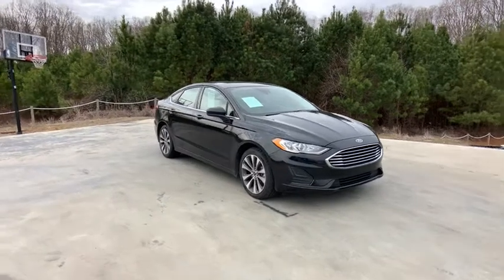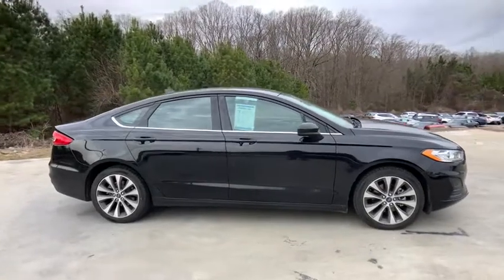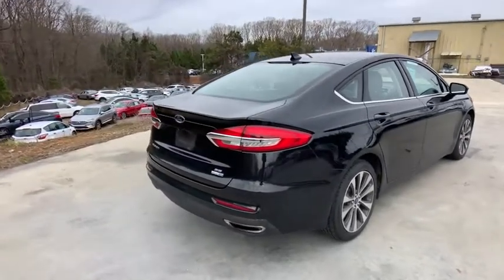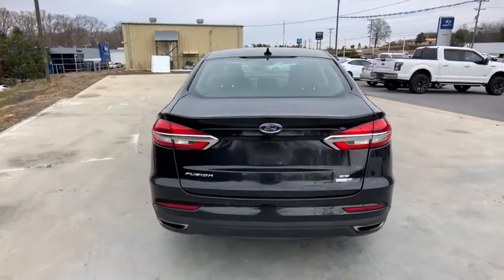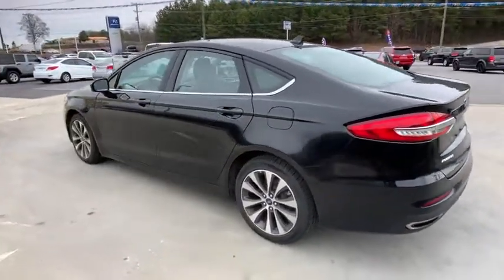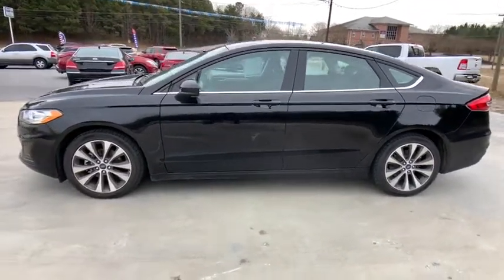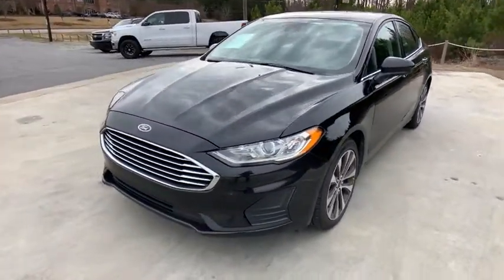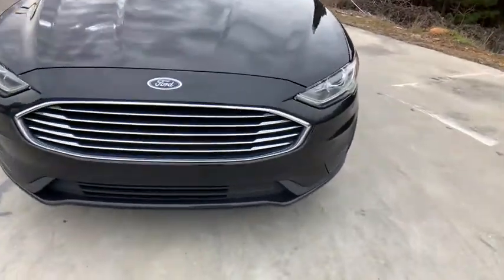2019 Ford Fusion Anderson County, Greenville, Clemson, Easley, Lake Hartwell, SC 6113PC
Agate Black Used 2019 Ford Fusion available in Anderson County, South Carolina at Hyundai of Anderson. Servicing the Greenville, Clemson, Easley, Lake Hartwell, SC area.

Recent Arrival! CARFAX One-Owner. Clean CARFAX.brbrBUY WITH CONFIDENCE!!! YOU WILL ALSO ENJOY A COMPLIMENTARY MEMBERSHIP IN OUR LIFETIME REWARDS PROGRAM WHICH INCLUDES OUR LIFETIME $19.95 OIL CHANGES FOR AS LONG AS YOU OWN THE VEHICLE!!! Join us at Hyundai of Anderson! We value your time with our best pricing, aggressive trade allowances & multiple payment options in 45 minutes or less. Also, with our customer care express quick lube lane, with dedicated advisor and technician, with no appointment necessary!!! 45 minutes or less is our goal with world class service! READ Hyundai of Anderson has created a VIP department just for our online customers. You can structure your entire deal online, including trade-in & payment options & reserve the vehicle for 72 hours. We can even start your paperwork, saving you more time. We have valet for purchase delivery (FREE DELIVERY up to 250 miles & many service scenarios. YOU WILL ALSO ENJOY A COMPLIMENTARY MEMBERSHIP IN OUR LIFETIME REWARDS PROGRAM WHICH INCLUDES OUR LIFETIME $19.95 OIL CHANGES FOR AS LONG AS YOU OWN YOUR VEHICLE!!! Join us at Hyundai of Anderson! We value your time with our best pricing, aggressive trade allowances & multiple payment options in 45 minutes or less. Also, with our customer care express quick lube lane, with dedicated advisor and technician, with no appointment necessary!!! 45 minutes or less is our goal with world class service! One Owner, Carfax Certified, MUST SEE!, Rear Camera, Extended Warranty Available, Lane Keeping Assist, Heated Seats, Power Driver Seat, Power Passenger Seat, Push Button Start, Automatic High Beam Assist, Dual Automatic Temperature Control, 60/40 SPLIT FOLD REAR SEAT, ROTARY GEAR SHIFT DIAL, SMART CHARGING USB PORT (2), WINDOWS-GLOBAL OPEN/CLOSE, BLIS (BLIND SPOT INFO SYS), FORDPASS CONNECT 4GWI-FI HOTSPOT TELEMATICS MODEM, PRE-COLLISION ASSIST W/AEB, REVERSE SENSING SYSTEM, SECURICODE KEYLESS KEYPAD, Fusion SE, 4D Sedan, EcoBoost 2.0L I4 GTDi DOHC Turbocharged VCT, 6-Speed Automatic, AWD, Black, Ebony w/Cloth Front Bucket Seats, Auto High-beam Headlights, Auto-dimming Rear-View mirror, Automatic temperature control, Delay-off headlights, Equipment Group 150A, Fully automatic headlights, Heated Front Seats, Heated front seats, Panic alarm, Power door mirrors, Power driver seat, Power Moonroof, Power passenger seat, Rain sensing wipers, Security system, Steering wheel mounted audio controls, SYNC 3 Communications & Entertainment System, Tilt steering wheel.brbr2019 Ford Fusion SE AWD 6-Speed Automatic EcoBoost 2.0L I4 GTDi DOHC Turbocharged VCT Black 20/29 City/Highway MPGbrbrbrAnderson, Belton, Honea Path, Clemson, Piedmont, Hartwell, Greenville, and everywhere in between come check us out. USED VEHICLES MAY BE SUBJECT TO UNREPAIRED MANUFACTURER RECALLS. Please contact the manufacturer for recall assistance / questions before purchasing or check the NHTSA website for current recall information Pricing does not include state tax or licensing fees. Includes Dealer closing fee of $329. Dealer does not calculate, collect or estimate State property tax. Dealer offers Carfax information as a convenience. * Oil Changes include up to 5 quarts of semi-synthetic blend oil, non-diesel engines. Awards:br * JD Power Initial Quality Study (IQS)